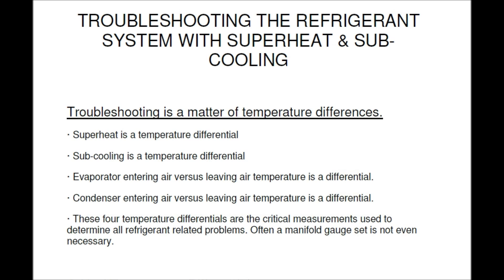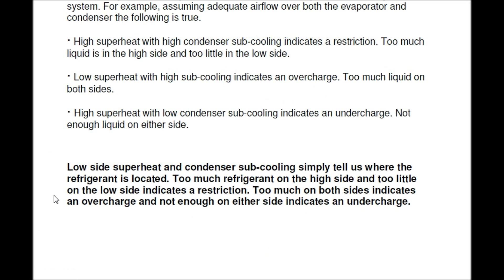Troubleshooting the Refrigerant System with Superheat and Subcooling : HVAC Tech Tips 1